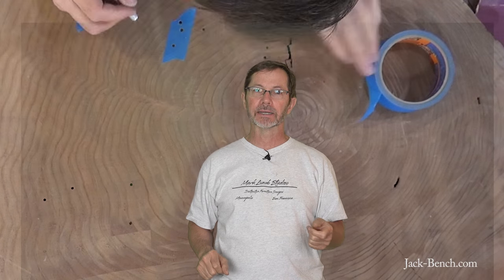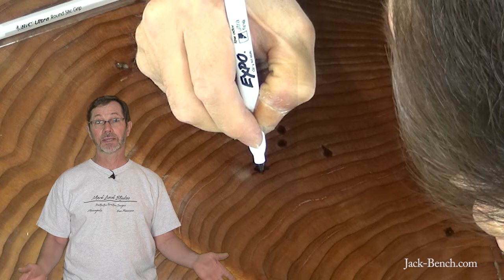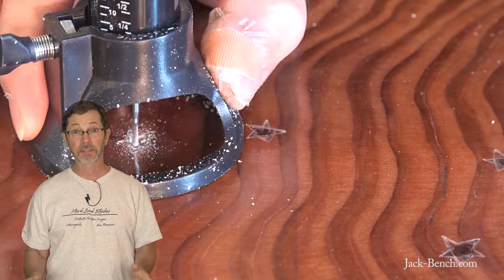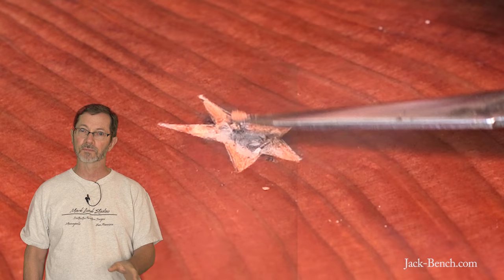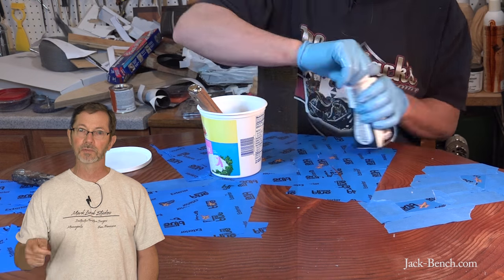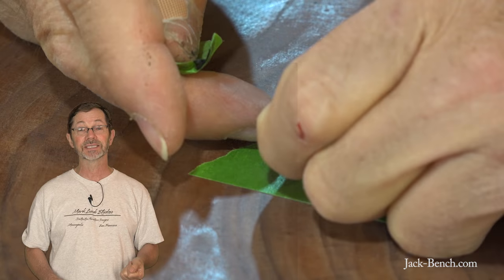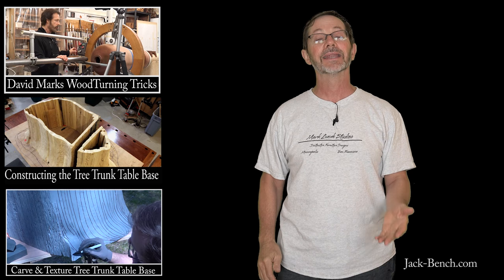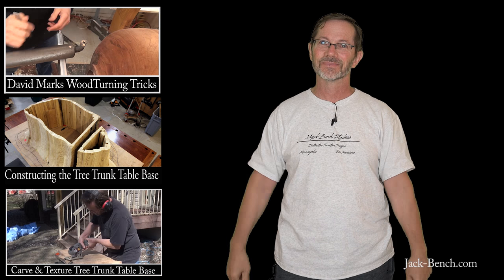Inlay Stars in A Slab Coffee Table (One Technique)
In this video I show how (and WHY) I inlaid stars in my slab coffee table.  I show the tools and materials I used for this project.  I also tell you which ones worked well and which ones did not.  One of the most useful tools was a detail knife The detail knife that I use is similar to, but not exactly like the one in the link.

The end result was not only good, but it turned out to be a real conversation starter!

Here are links to a few other videos videos that you might like:

Adjustable Height Workbench Plans

And please follow me on Google Plus and Facebook